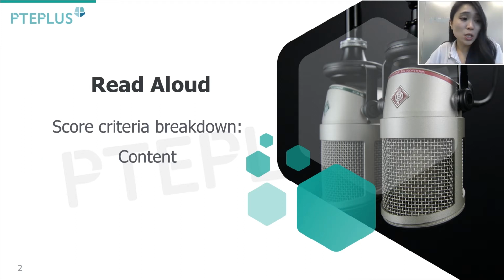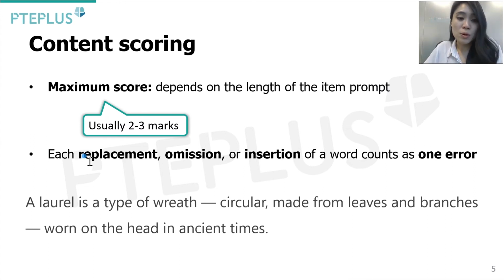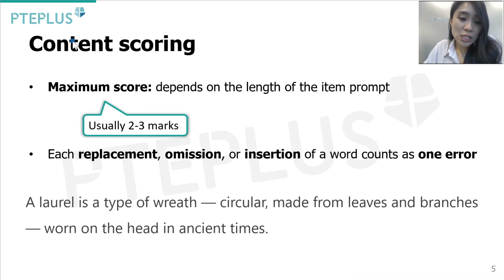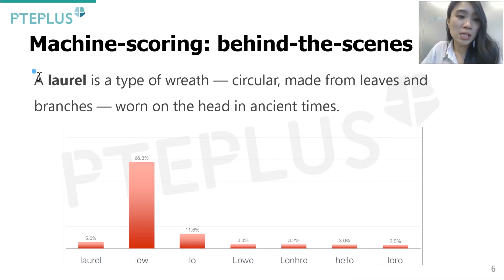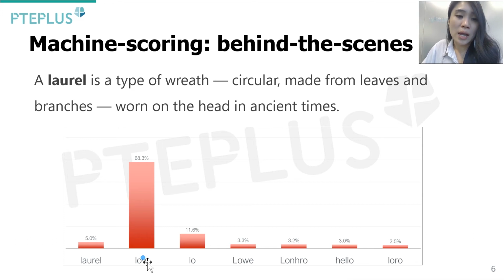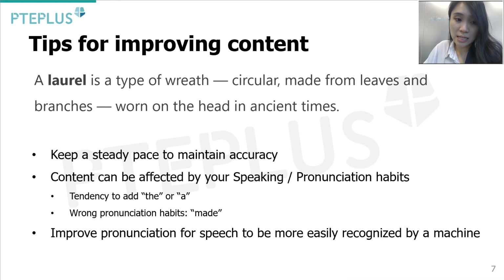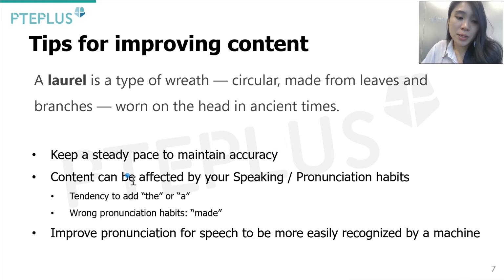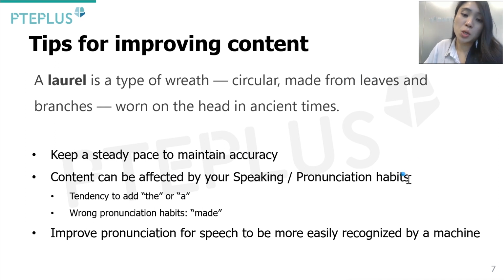PTE Speaking: Read Aloud | How to get high score in content?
Do you know the 3 keys to achieve high scores in content in PTE speaking Read Aloud?
- replacement
- omission
- insertion